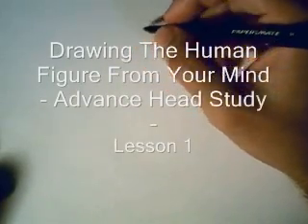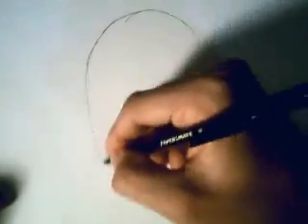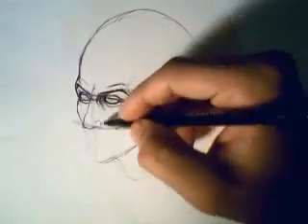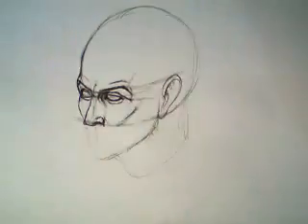The Structure Of Man drawing course Head1